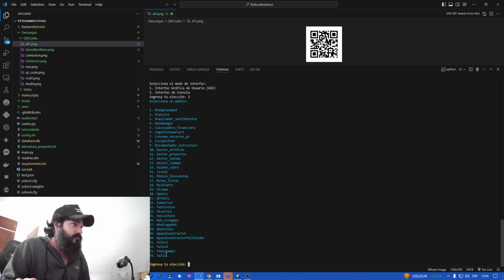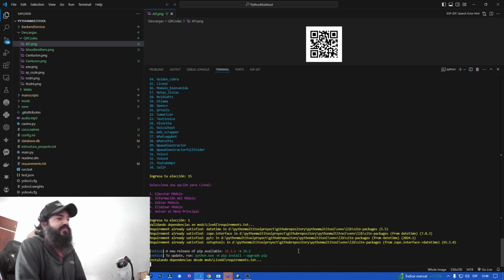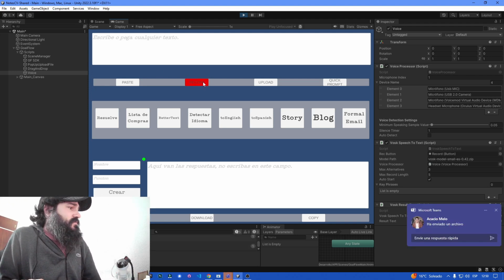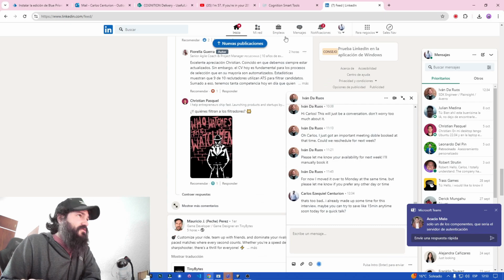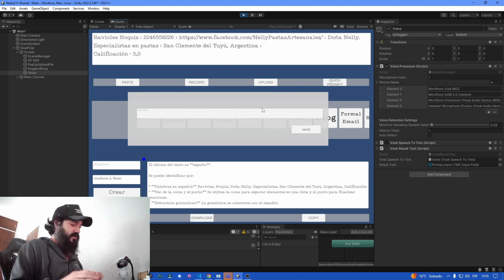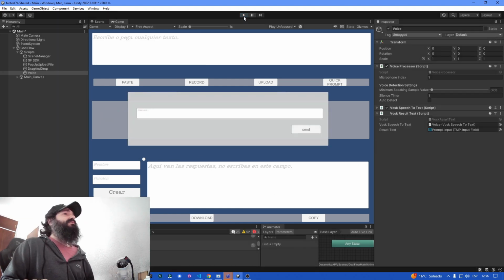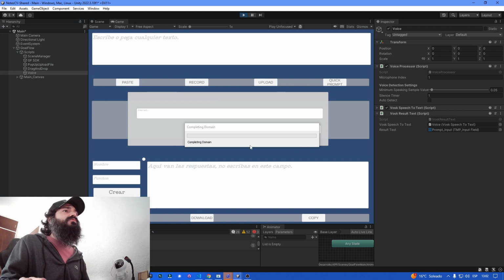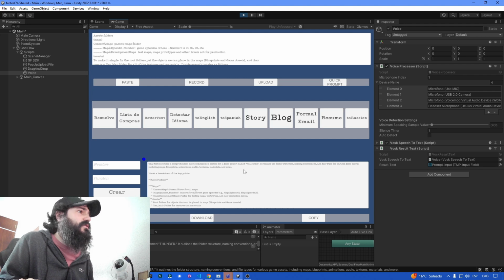Smart Agent Tool Toy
Personal AI Proyect